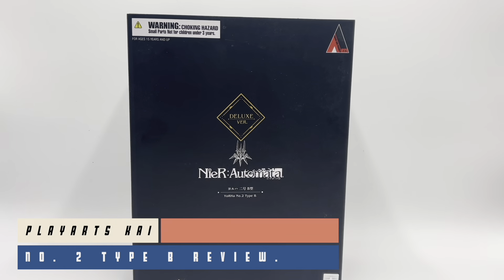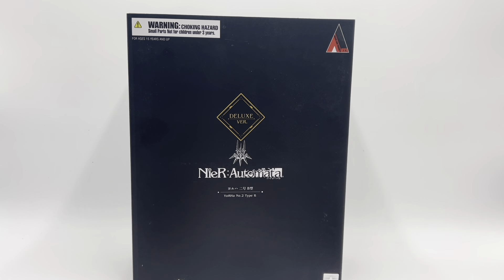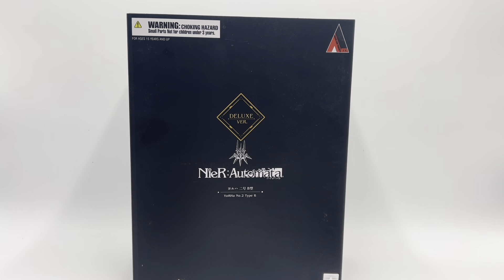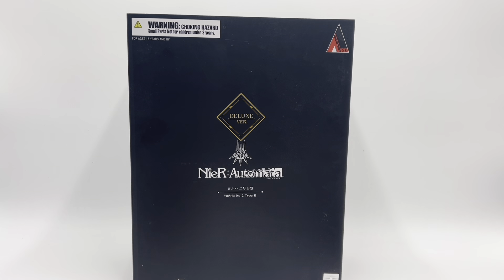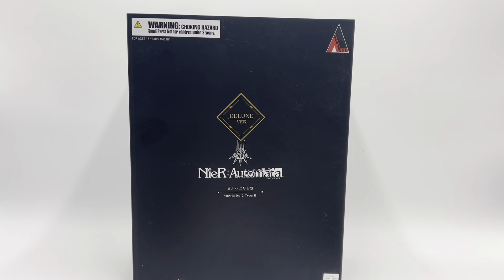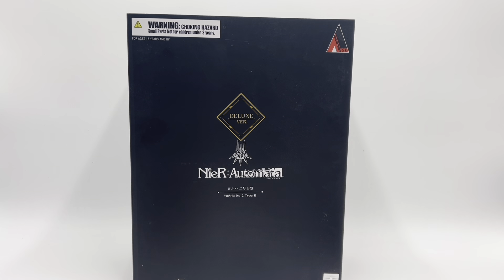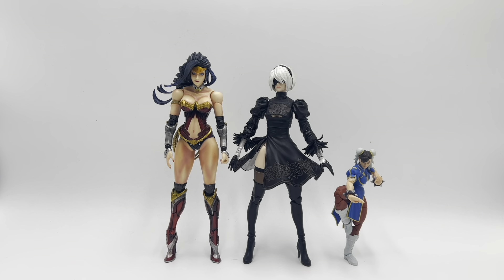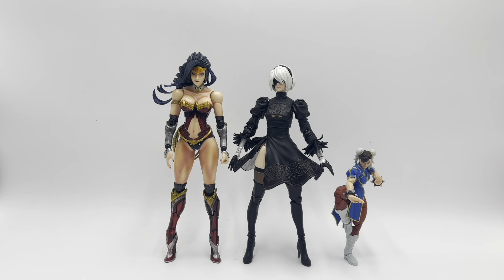PLAY ARTS KAI NIER: AUTOMATA YORHA NO. 2 TYPE B REVIEW